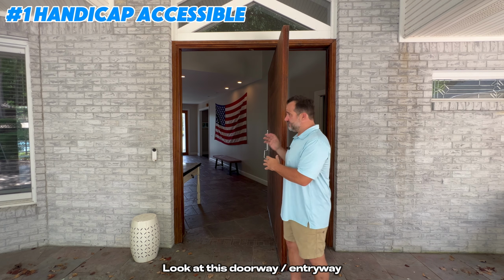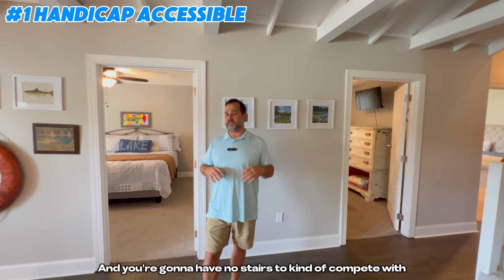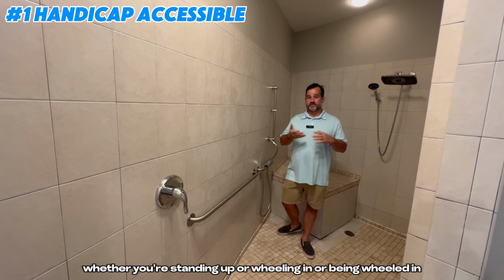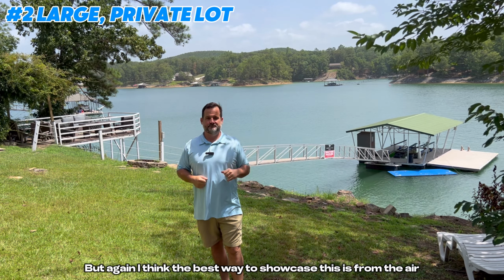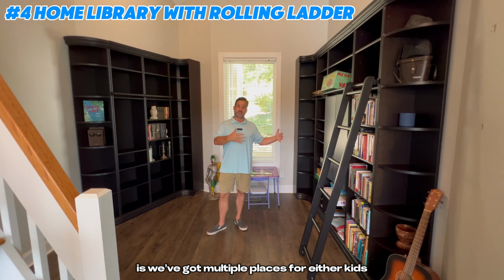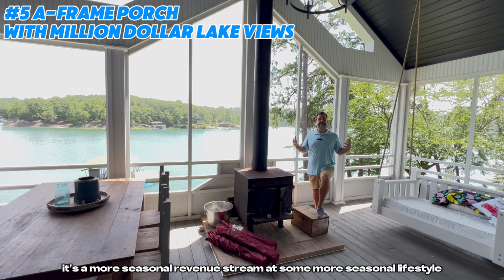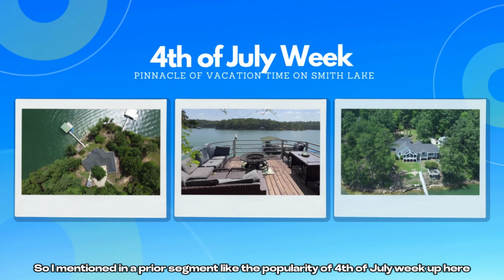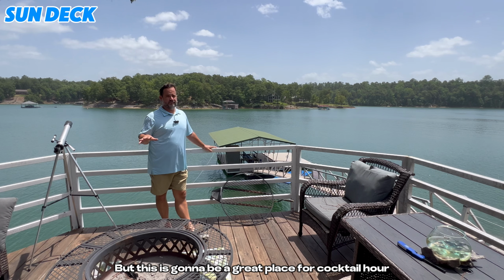5 Irresistible Reasons To Snag This Dream Lake House In Arley AL - Seller's Insider Tips!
🔥 The Sellers TOP 5 Reasons to BUY This Dream Lake House In Arley 🔥

Welcome to your Smith Lake sanctuary! Nestled on over 1.4 acres along Dismal Creek in Arley, this spacious 4-bedroom, 2-bathroom home offers a perfect blend of comfort and lakefront luxury. With its expansive interior, stunning outdoor spaces, and direct access to deep water, this property is ideal for both relaxation and entertaining.

Key Features:
✅ Spacious Living: Total structure area of 3,800 sqft with two dens (one very large), an office/library, and a covered porch with a wood-burning stove.
✅  Gourmet Kitchen: Features a walk-in pantry, dishwasher, ice maker, electric range, and refrigerator.
✅  Comfortable Bedrooms: Includes a primary bedroom wing with a sitting room, extra-large closet, and a spacious bathroom with a large shower.
✅ Additional Spaces: Upstairs 4th bedroom with a gaming/den area, plus a laundry room with extra space for a refrigerator or deep freezer.
✅ Exterior: Rock shoreline, deep water boat dock, large party deck by the water, 3-car carport, and a storage building.

Interior Details:
✅  Flooring: Tile and laminate throughout.
✅ Heating: Central heating system.
✅  Recent Updates: Roof and HVAC system are less than 2 years old. Crawl space is encapsulated for added protection.

Outdoor Highlights:
✅  Waterfront Features: Enjoy 130 feet of lakefront footage on Dismal Creek.
✅  Outdoor Entertaining: Expansive party deck and covered porch with beautiful lake views.
✅  Additional Structures: Includes a boat house for easy water access.

Why You'll Love It:
✅  Stunning Views: Incredible lake views from inside the home and the back porch.
✅ Versatile Spaces: Plenty of room for family gatherings, gaming, and enjoying lakefront living.
✅ Convenient Location: Peaceful, wooded lot with ample space for outdoor activities and privacy.

Don't miss your chance to own this remarkable lakefront property.

Listing courtesy of Shelby Berry Hixen - Smith Lake Homes - Shelby Hixen JCR and Joseph Carter Realty.

Video Marketing by BluePrint Realty Company.

➡️ Jason M. Will
Real Estate Broker
Alabama Lake House Guide
BluePrint Realty Company
Licensed since 2004

➡️ Diana Will
Senior Loan Officer
Mortgage Right of Birmingham
NMLS 1740691